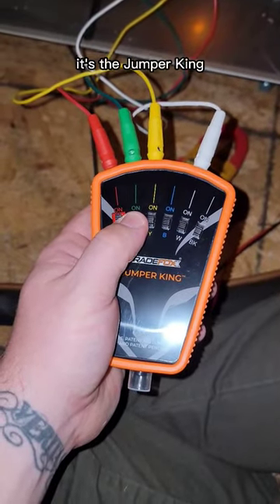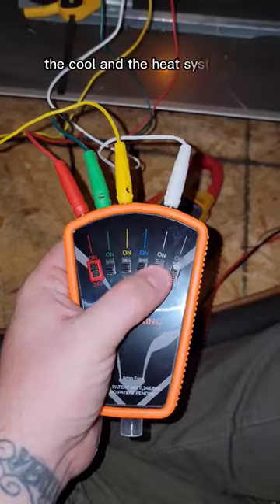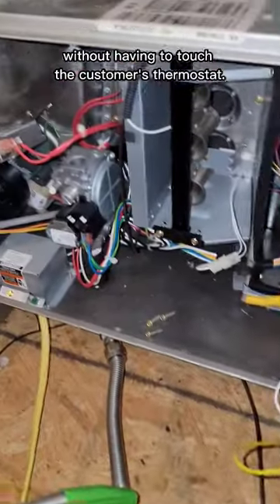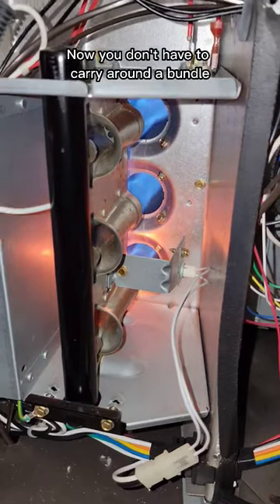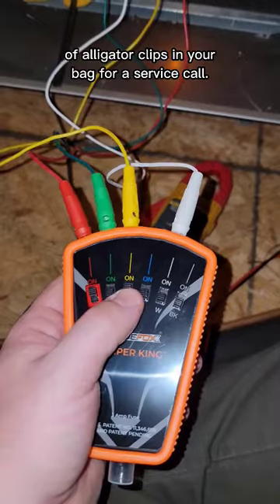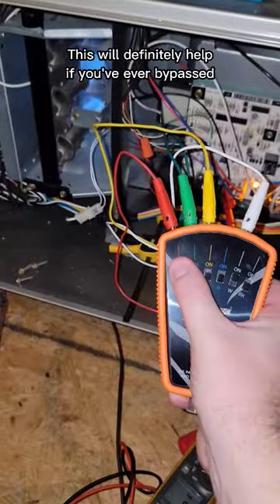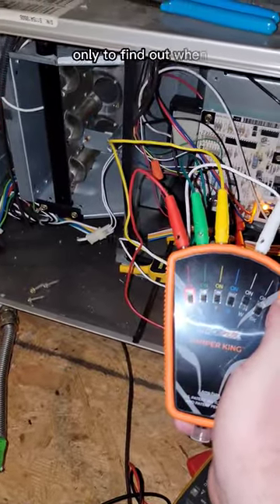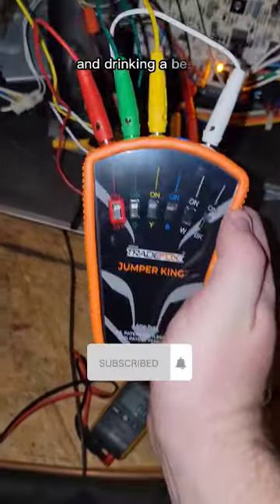HVAC must have tool!